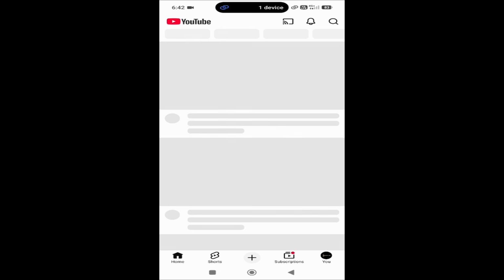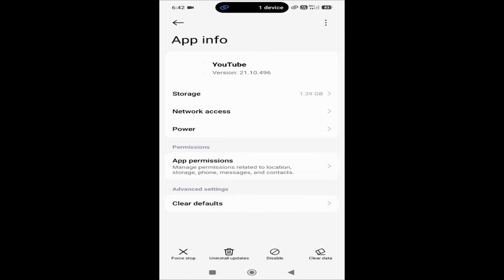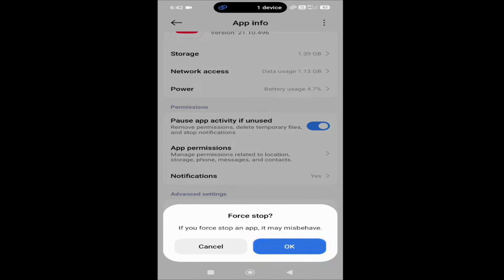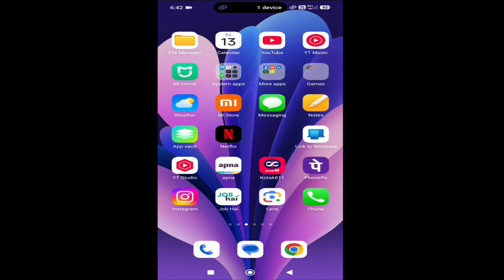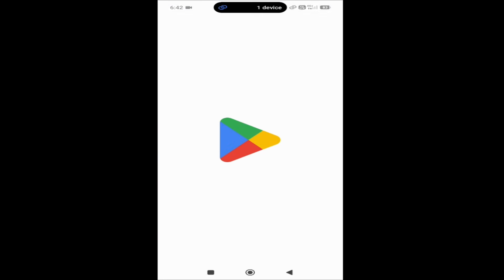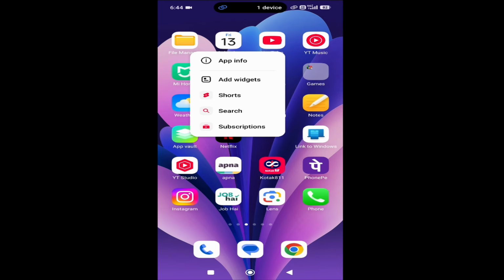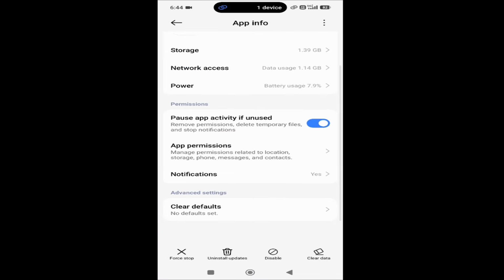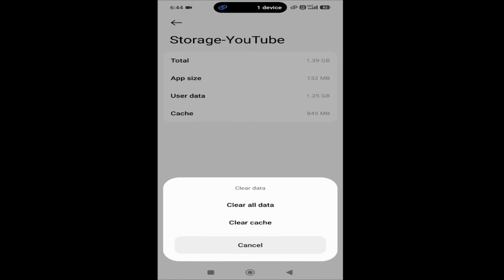How to fix YouTube error code 152-18